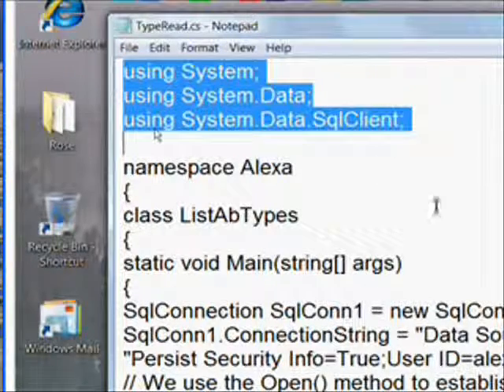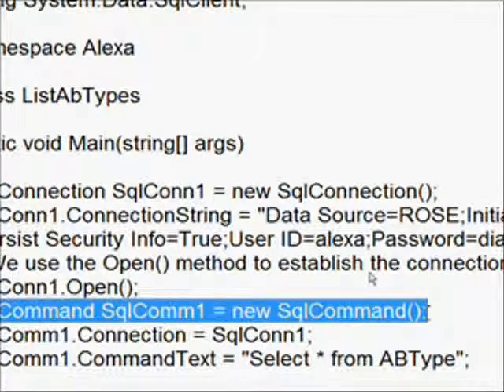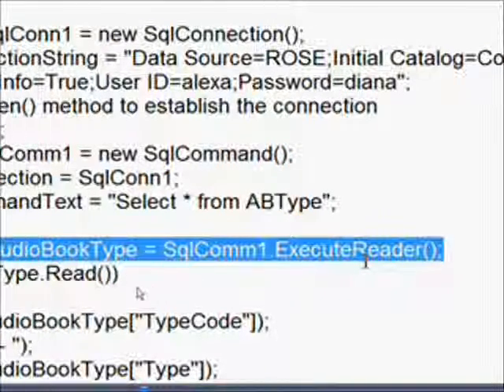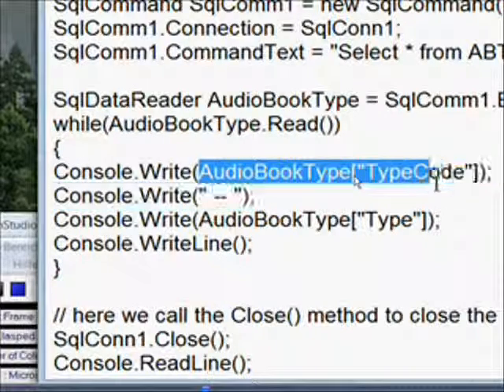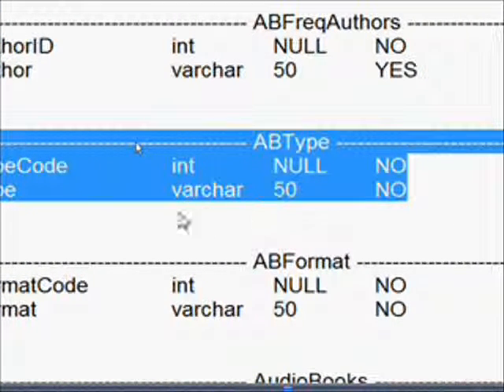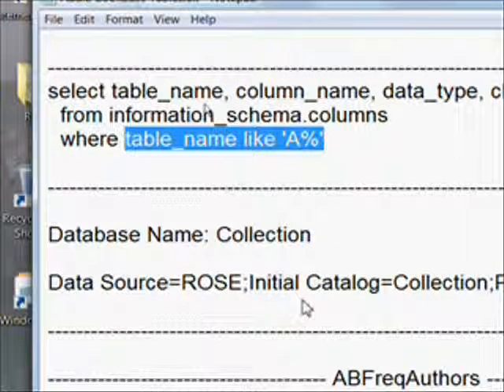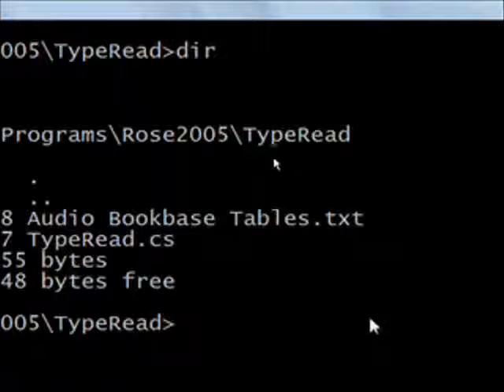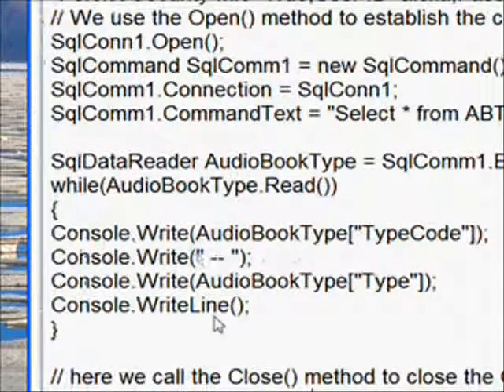C# Edge 47 - Alexa04 - Three major ADO.NET objects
has all my video tutorials usually with source code in an organized cyber-library. In this the fourth Alexa project tutorial, we get our first introduction to 3 C# ADO.Net objects for interfacing a C# program with a SQL Server Database. These three ADO.NET Objects: SqlConnection, SqlCommand, and SqlDataReader are demoed in a small test program in anticipation of their use in the larger Alexa project.